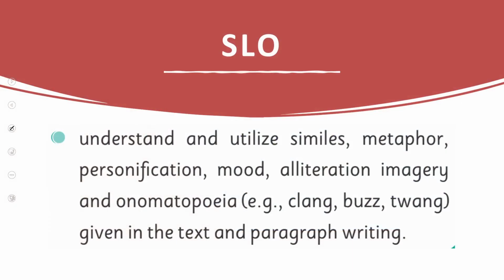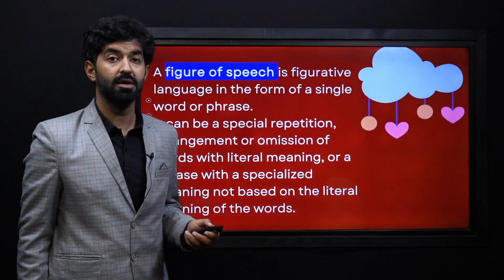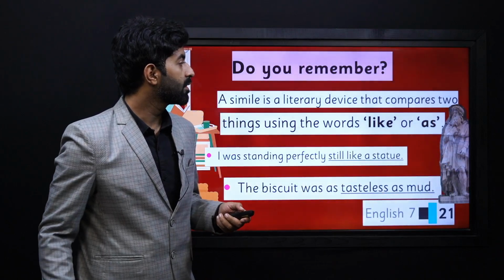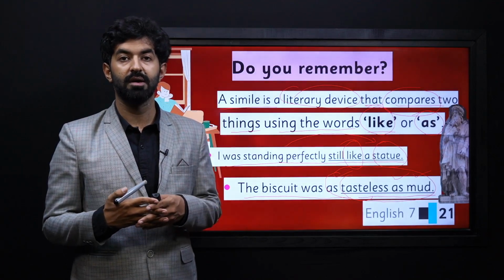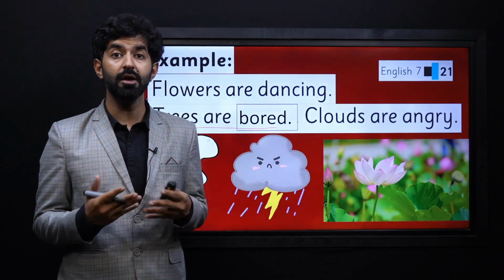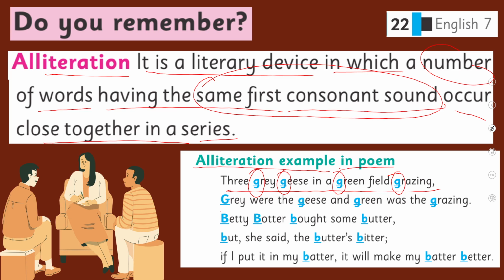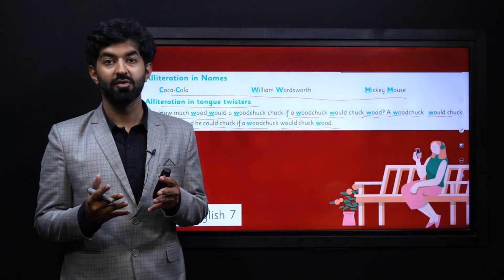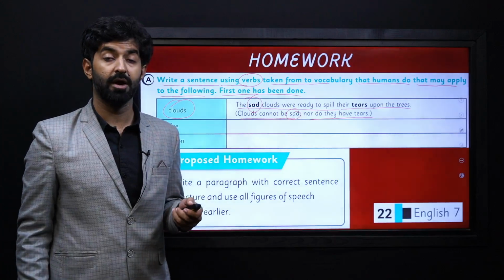English 7 Unit 3 Lecture 2 || NCP 2022-23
1.PowerPoint Presentation